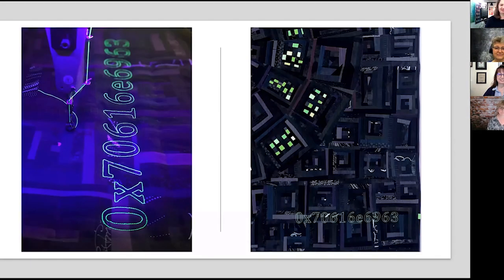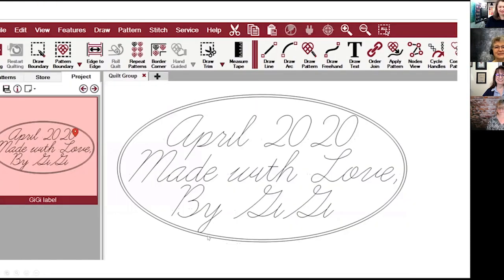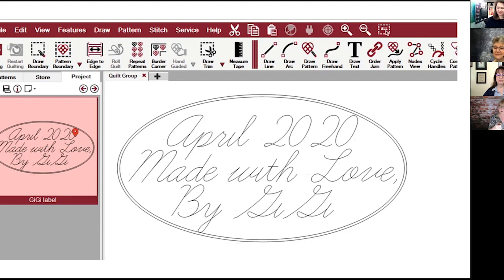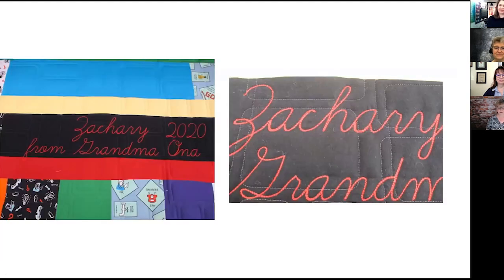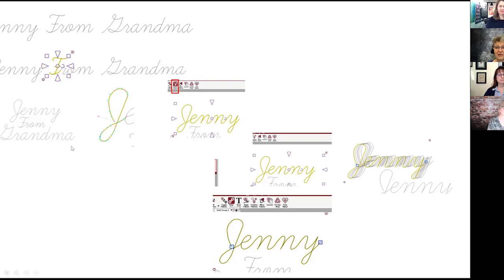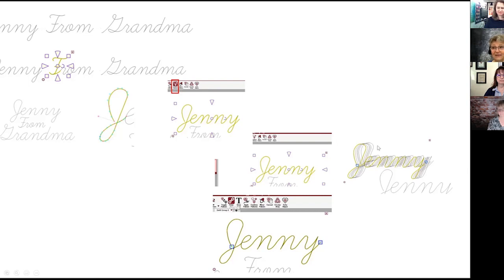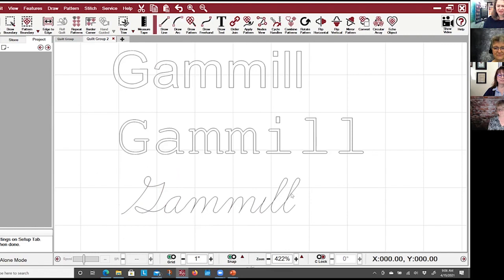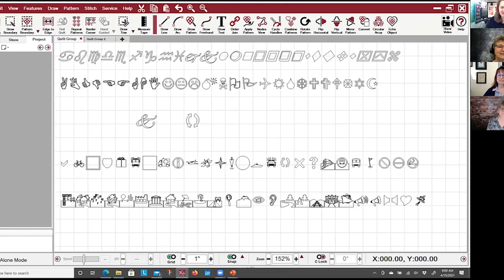Digital Diary - Draw Text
In this week's episode of Digital Diary, the educators discuss the Draw Text Feature in CreativeStudio.